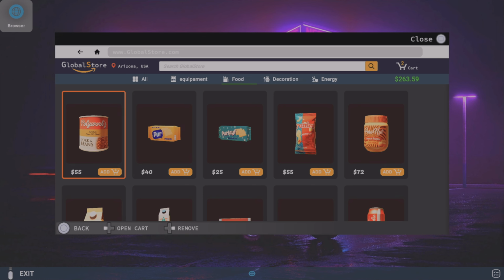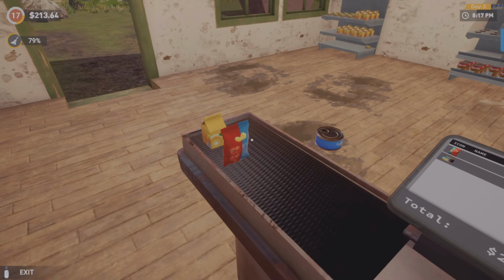Fuel Station Simulator: PS5 Review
I upload film & TV reviews,Top 10 lists, collection updates, unboxings as well as gaming content such as reviews, first impression videos and gameplay.

You can now become a member of Screenstars, click join for more info.